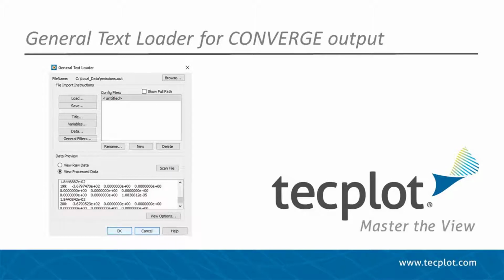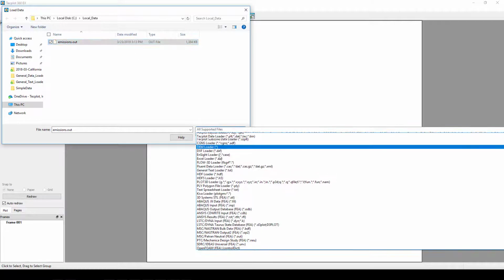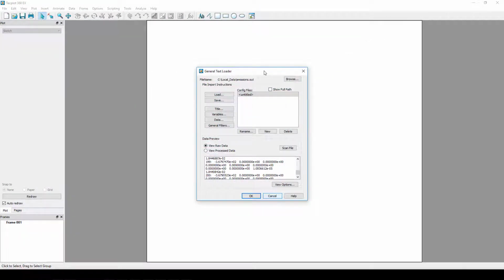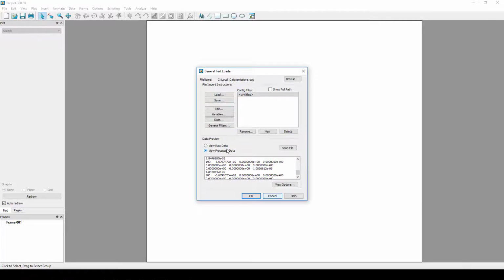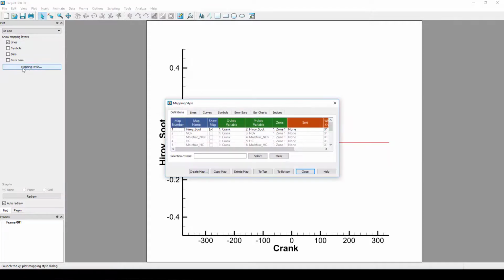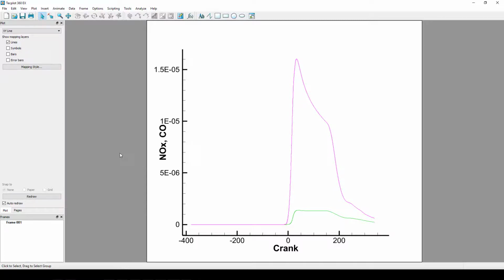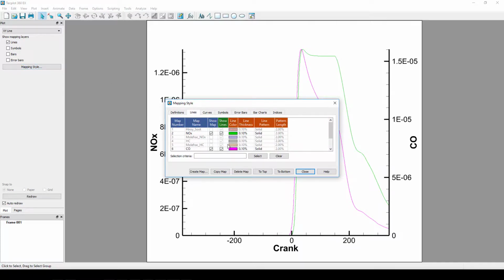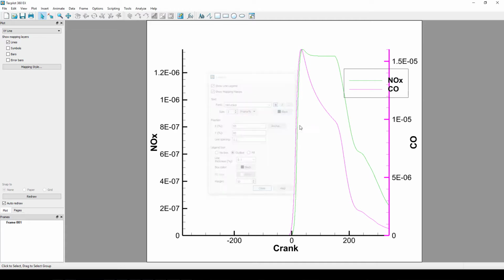The General Text Loader in Tecplot 360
Please see this new Loading CONVERGE Data video

This video will show you how to use the General Text Loader to load CONVERGE cell-averaged output files (*.out files).

The General Text Loader is one of several text data loaders in Tecplot 360. By default, it identifies only files with a .txt extension.

The first thing we want to do when we load our data is to select All Supported Files or All Files.

Next we select the emissions.out file, and instruct Tecplot to use the General Text Loader. This will be a slightly different workflow on Linux but it is very similar.

Now, we will need to instruct the General Text Loader on some of the attributes of our data file. Open the output file (emissions.out) in any general text editor.

We can see that line 3 starts with a hash mark. The hash mark is interpreted as a comment, and we will show you how to process this.

Line 3 lists our variable names.

Line 6 is where our data starts and the data goes all the way to the end of the file. And those are the three bits of information that we need to know to load this dataset.

First we will tell the General Text Loader where to look for the variable names, which again are on line 3.

Next, we will tell the loader where to find the data, which starts on line 6 and goes through to the end of the file.

And then under General Filters we will tell it to ignore information in column number 1, which is where we saw the hash mark on line 3.

To scan for errors, select View Processed Data and Scan File. This is a check to confirm that the loader picked up all of the information about our data and variables, and there were no errors reported.

Click OK and now our data is loaded into Tecplot 360.

Our variables of interest are NOx and carbon monoxide. To view them, open the Mapping Style dialog.

Tecplot 360 automatically creates Line Maps for only the first variable in our file, and not for any other variables in the file. But we want to look at NOx and carbon monoxide, so we will deselect the first variable and select NOx and carbon monoxide. Then we can close the Mapping Style dialog.

To fit the data, click Ctrl+F. Now we can see the two line maps. We also see that they have very different scales.

We want to choose a separate scale for carbon monoxide. To do this, open the Mapping Style dialog, select the carbon monoxide row, right click on the Which Y-Axis column, and select Y2. This puts carbon monoxide on our secondary axis. Now click Ctrl+F to fit carbon monoxide on the new axis. We now see that the data are scaled similarly but with different values .

We can also adjust the label layout by choosing the Adjust Tool and moving the labels where we want them.

To associate the line plots with their respective axes, we can color the axis to match the color of the line plot. If we open the Mapping Style dialog and click the Lines tab, we see that the pink line is carbon monoxide.

To color the Y2 axis, right-click on it to open the Axis Details dialog. Select Y2 and the Line tab, and choose the Color to match the line plot. Now we can see which line plot is associated with which axis.

Additionally, we can toggle on the Line Legend to see the mapping for each plotted line.